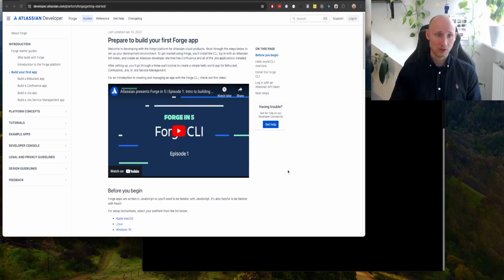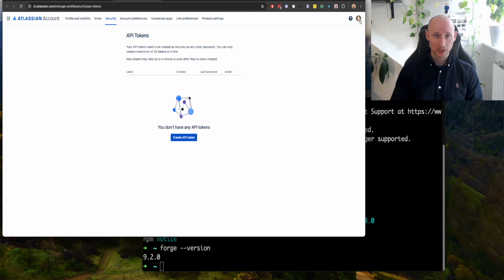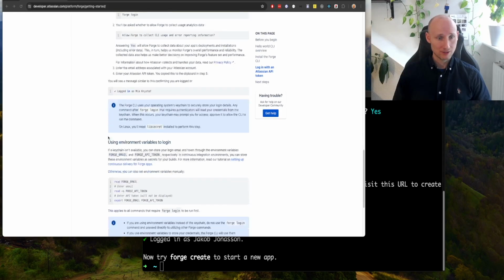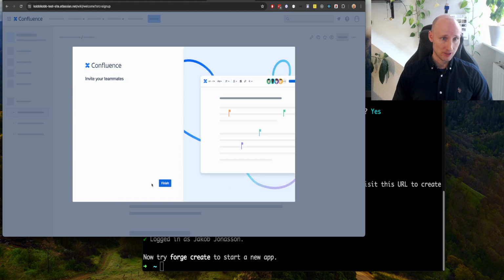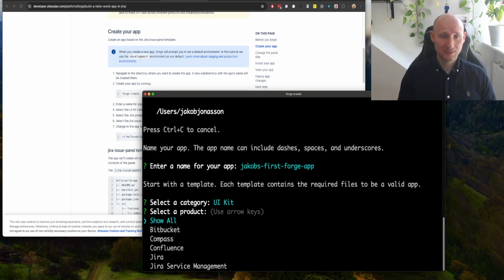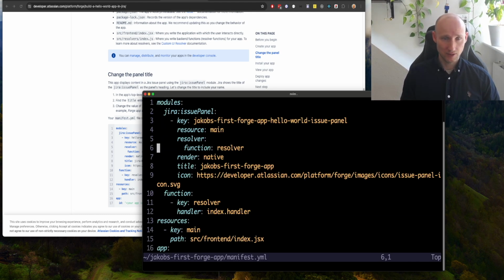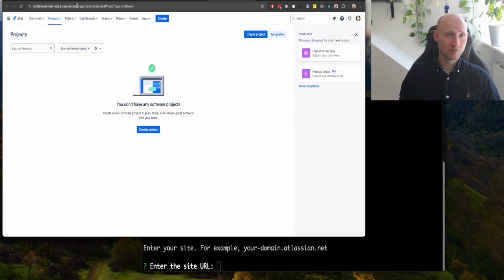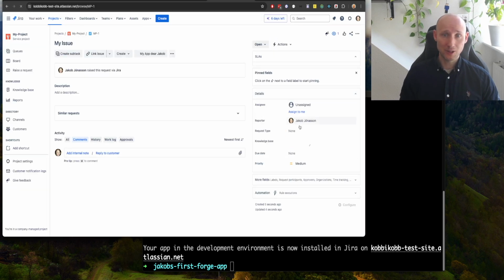Getting Started with Atlassian Forge 🚀 🎉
Software Developers. The Forge framework provides an easy way to extend the Atlassian ecosystem. Simple to get started and free of cost to host your application within the Atlassian Cloud environment.

Atlassian also a great marketplace so you can potentially sell your app!